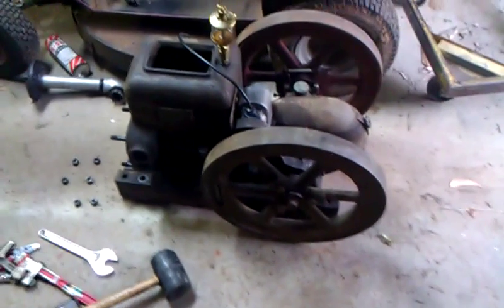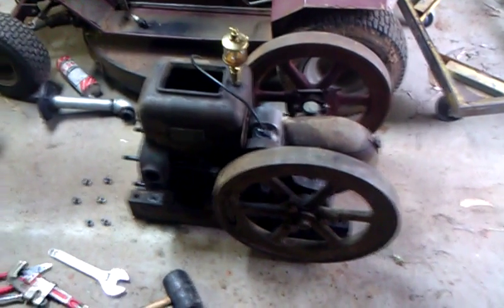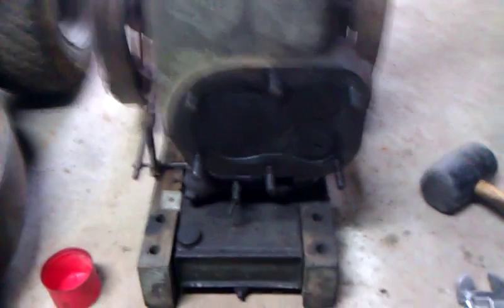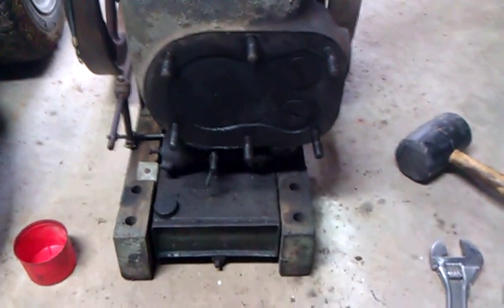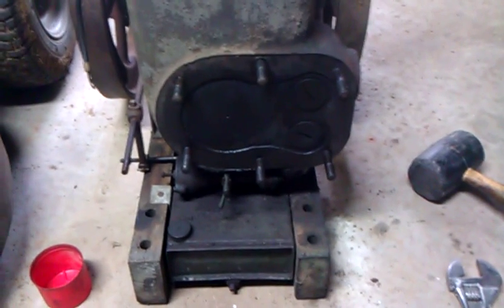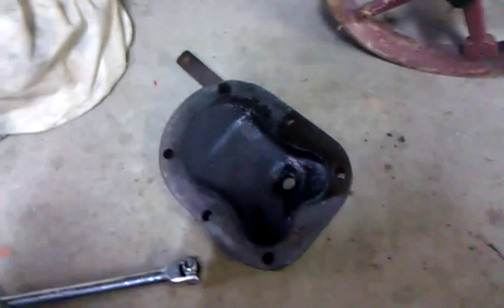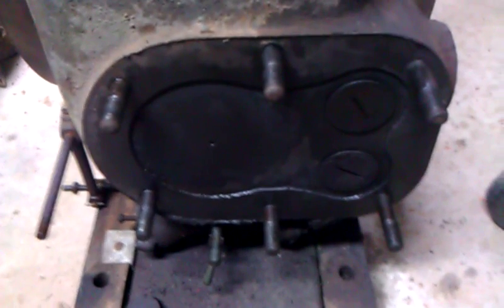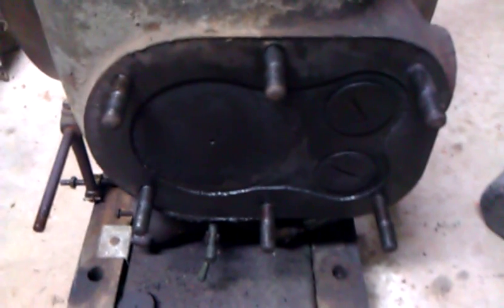Sundial B 2 HP Head Removed.3gp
Just a short look at my Sundial 2HP Type B engine. I look at the head and valves